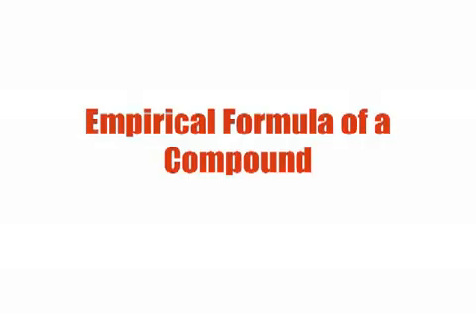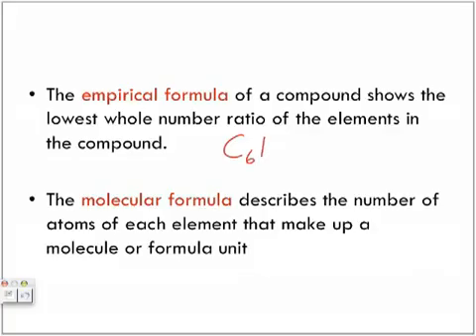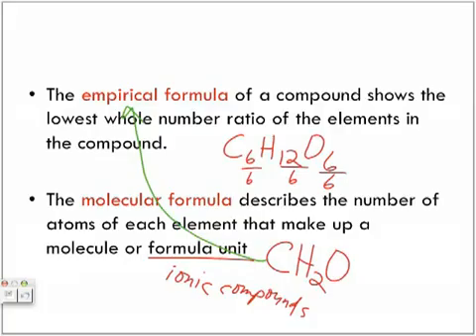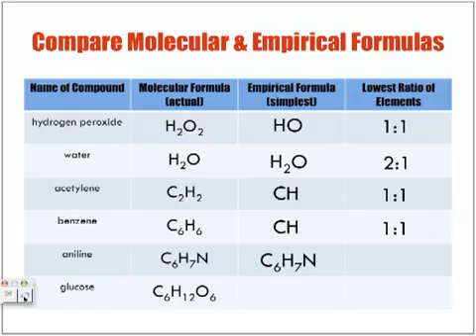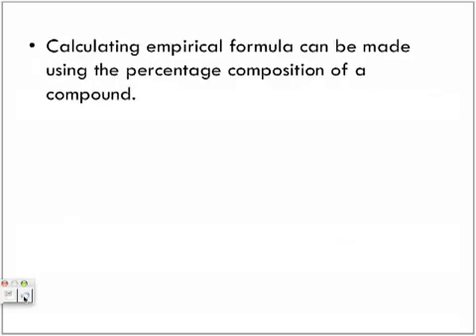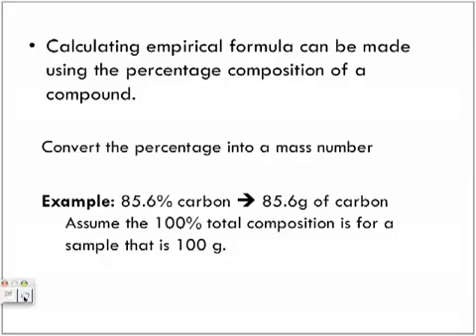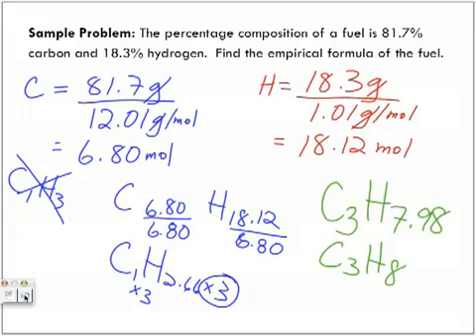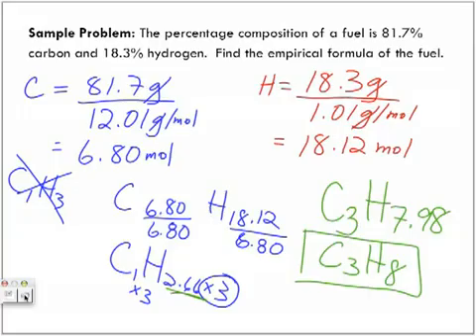Calculating Empirical and Molecular Formulas Lecture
@Papapodcasts on Twitter - This is the entire lecture with sample problems on this topic